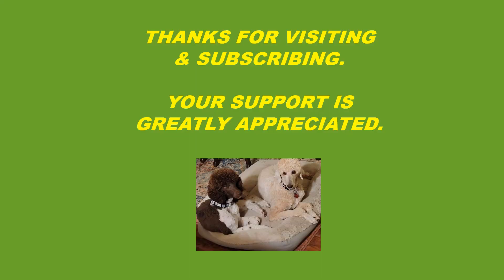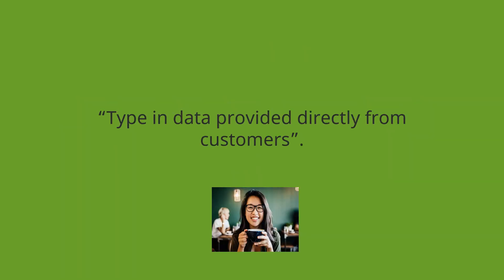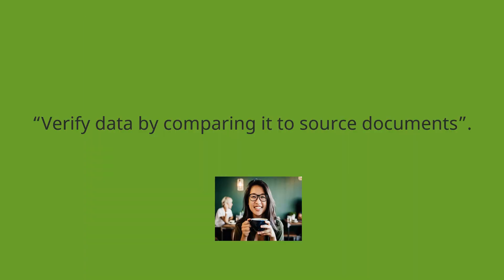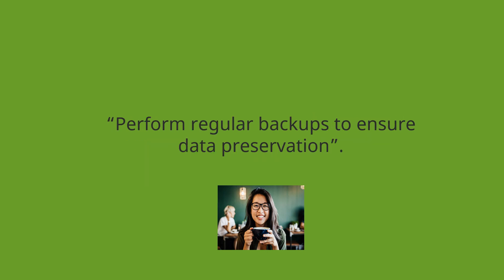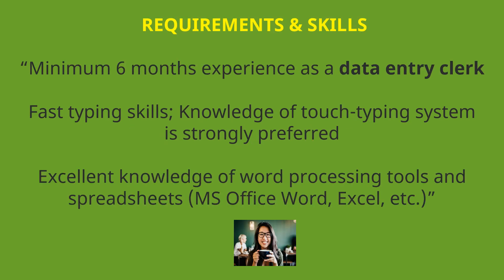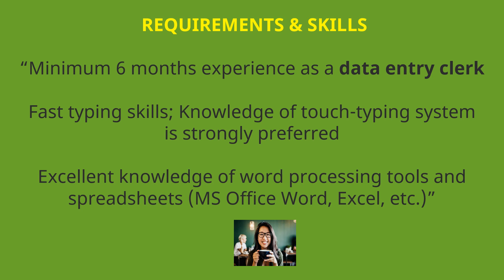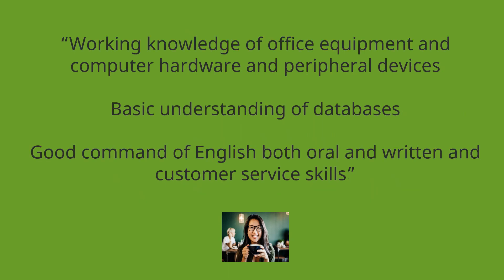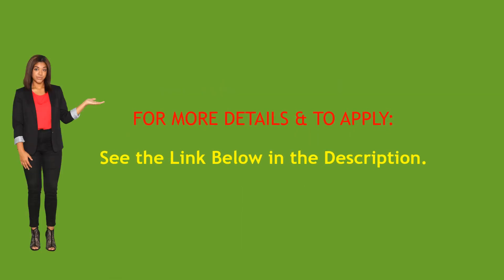Data Entry Clerk - Remote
This is a part-time remote Data Entry Clerk position. Watch this short video and apply ASAP!

👉  APPLY FOR THE JOB MENTIONED IN THIS VIDEO.

👉 FASHION DEALS!

work from home jobs - remote jobs - hiring - remote chat specialist - make money - chat jobs